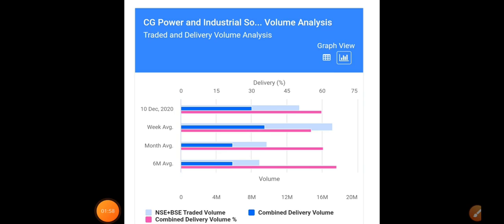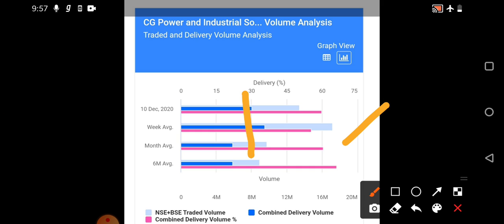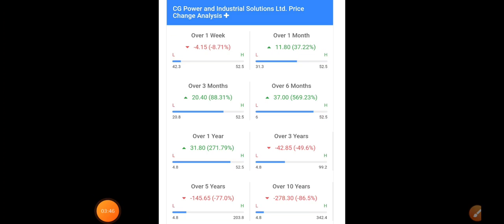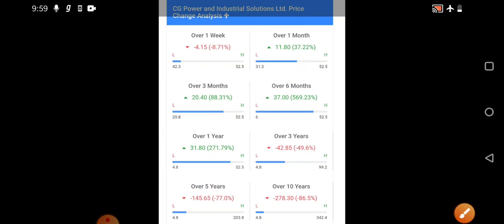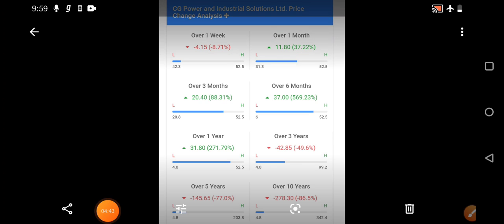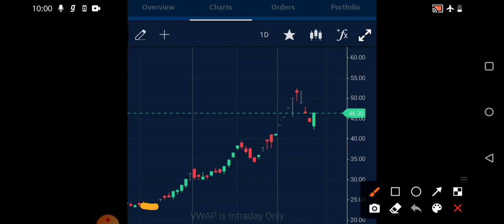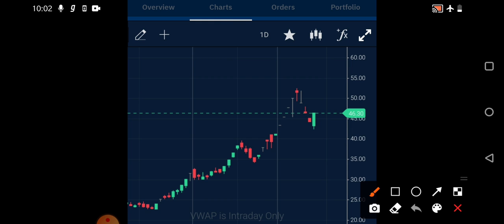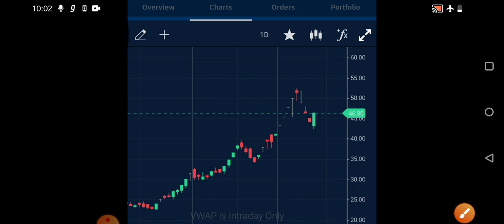CG power share Latest news | CG power share next levels | 5% up | Targets 🎯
cg power share latest news and updates ,cg power share next levels,cg power uppercircuit